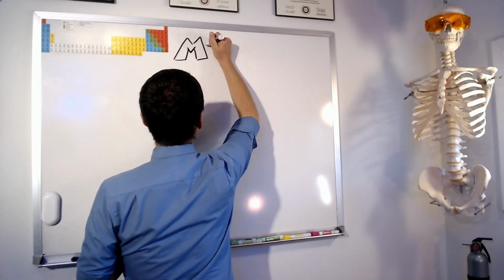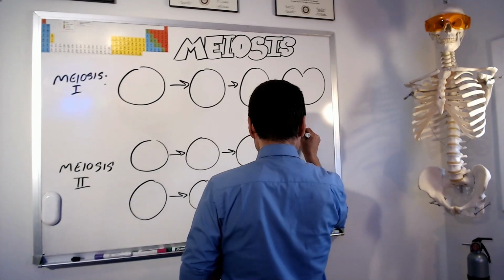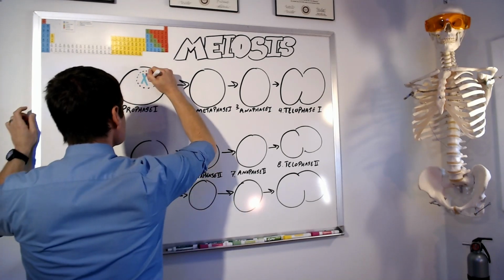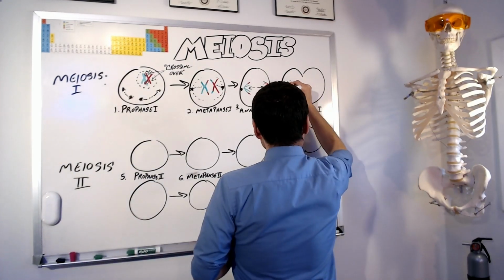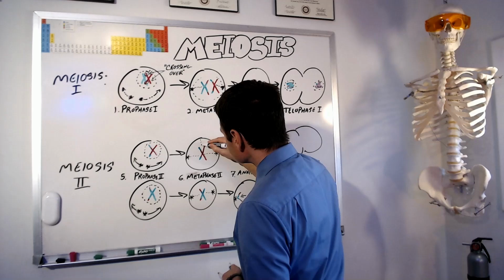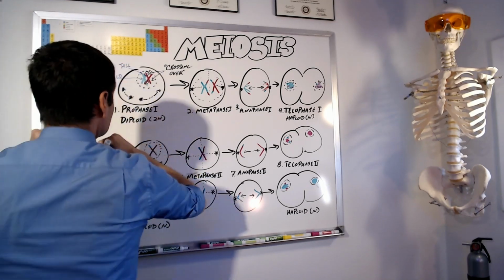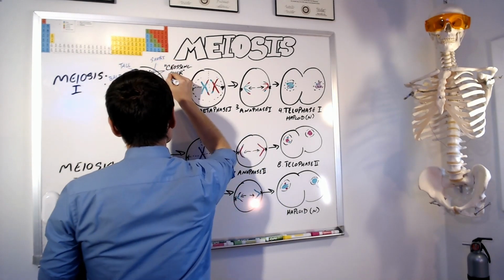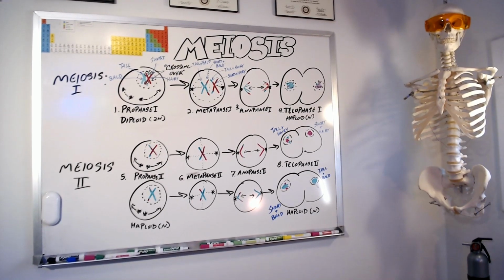Meiosis in 3min